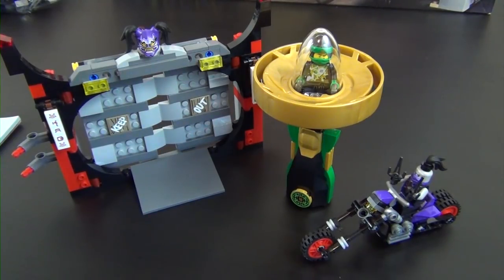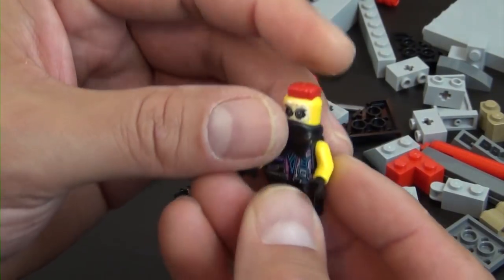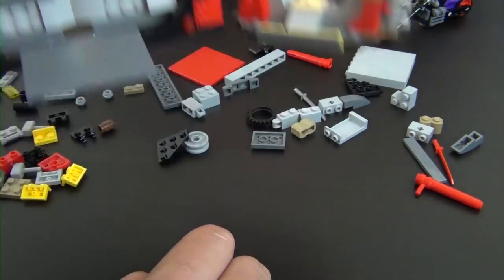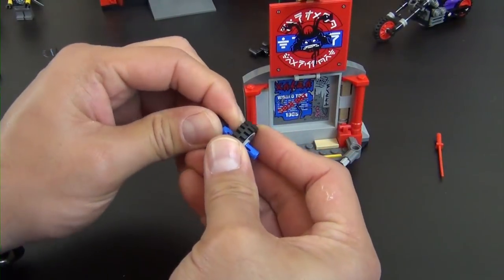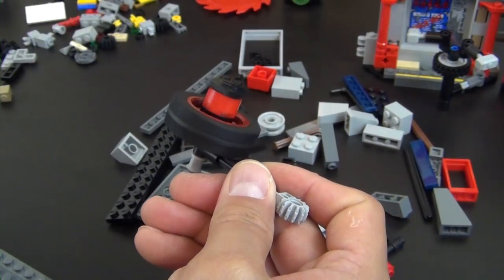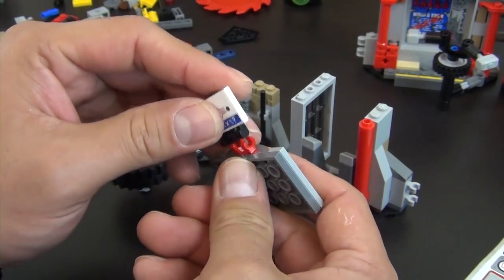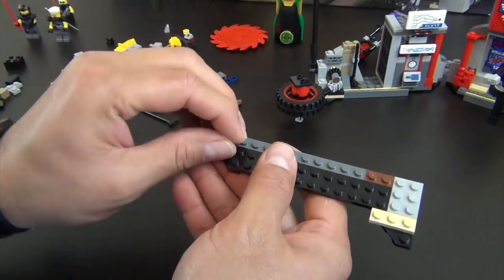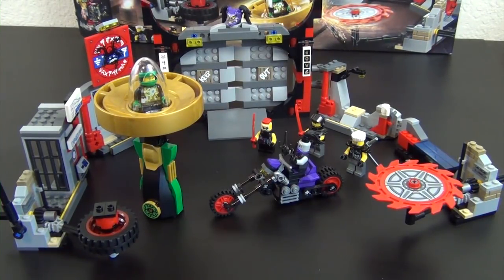LEGO Ninjago Build S.O.G. Headquarters Set #70640 - Part 2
Welcome to part two of the unboxing and build of the LEGO Ninjago S.O.G. Headquarters Set #70640